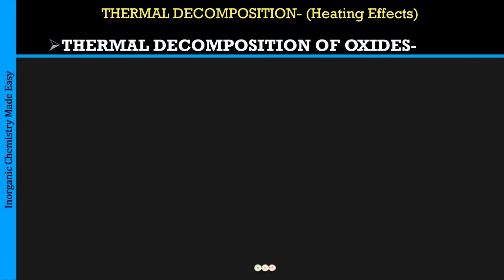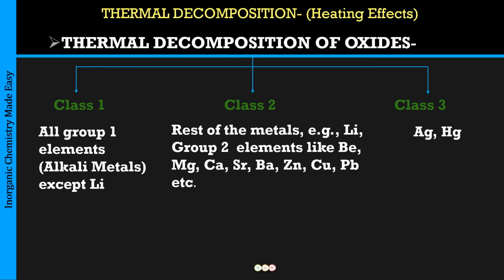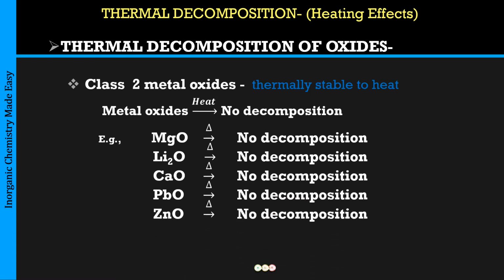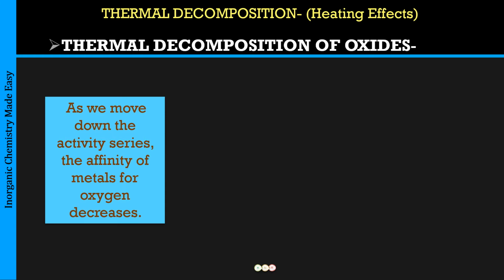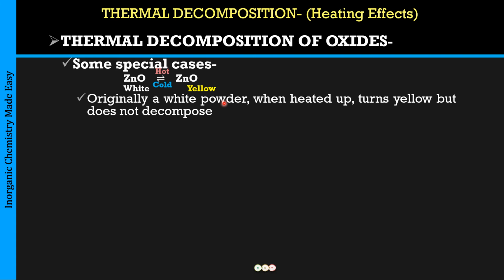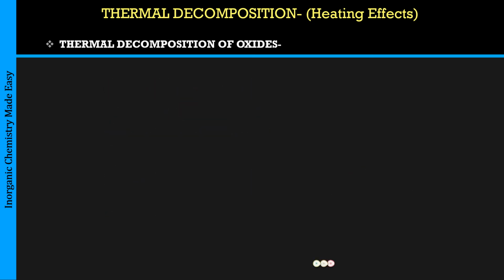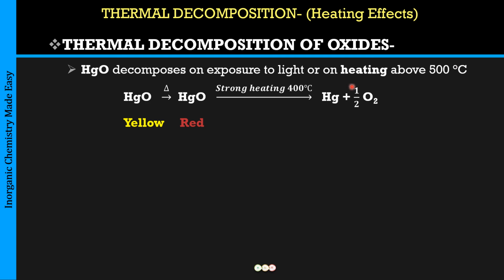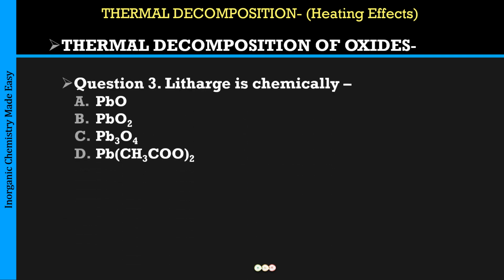HEATING EFFECTS ON OXIDES/ THERMAL DECOMPOSITION OF OXIDES/ TRICKS INORGANIC CHEMISTRY/ JEE/ NEET